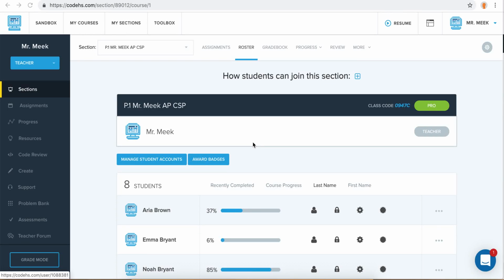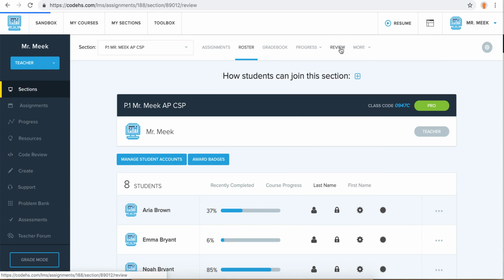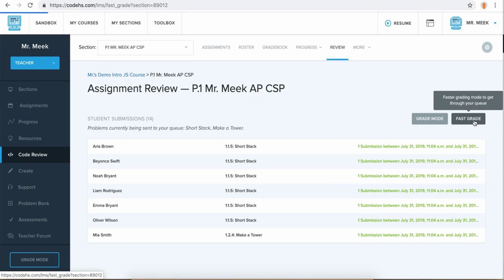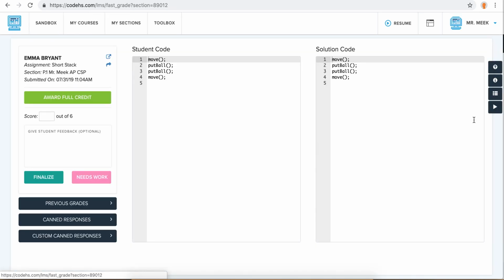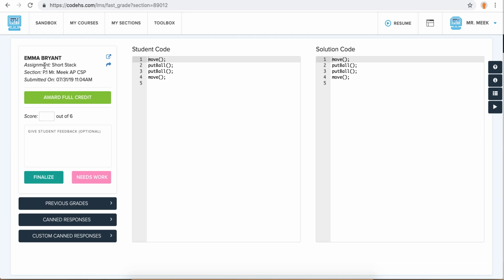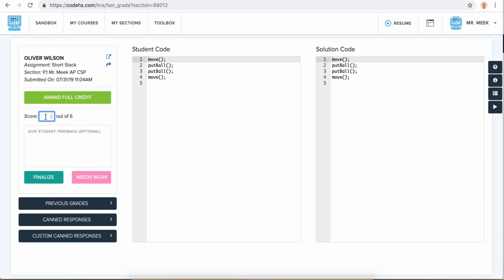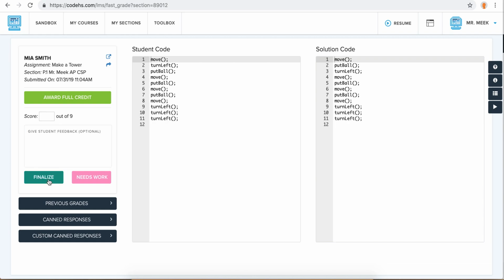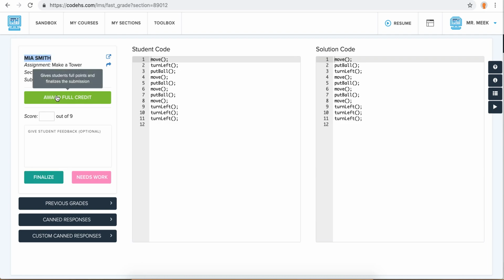How do I grade students work with Fast Grade?